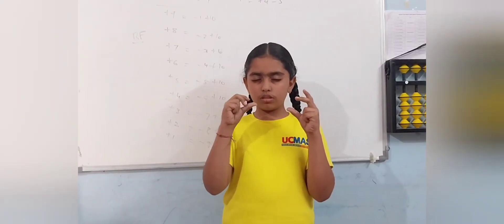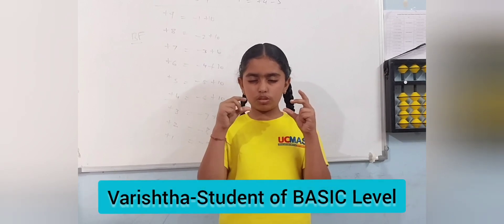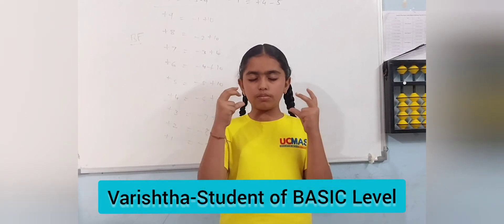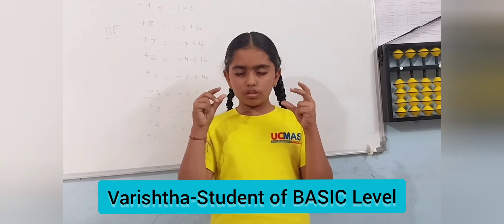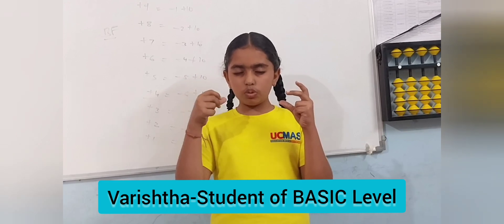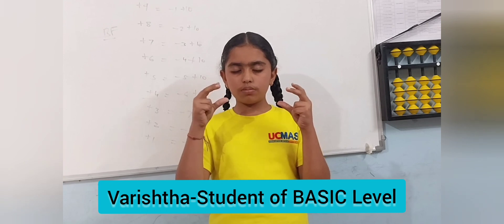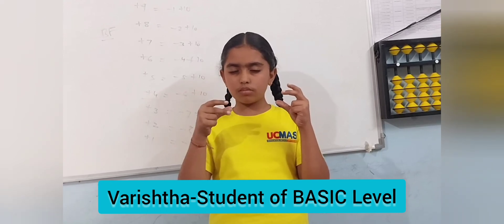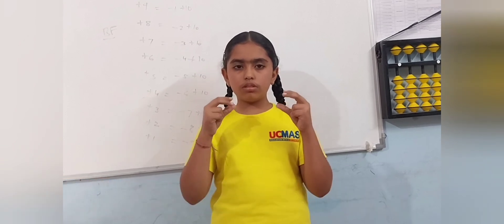Varishtha: Basic Level Student